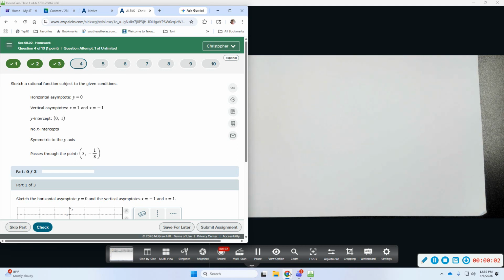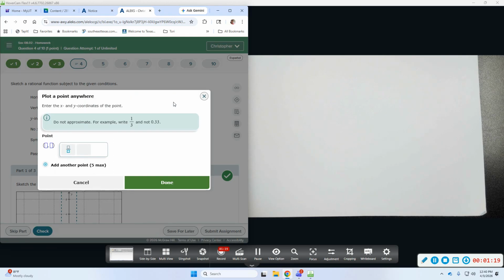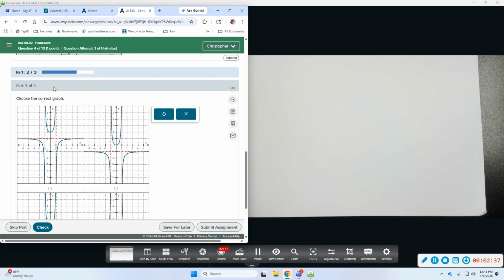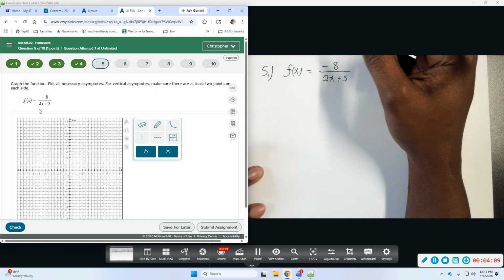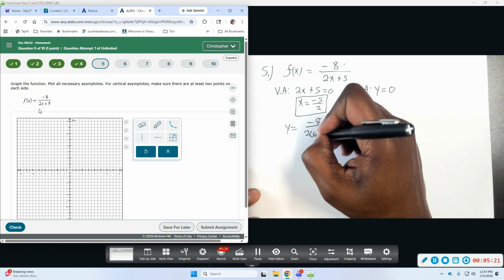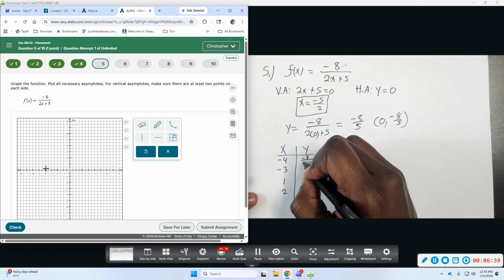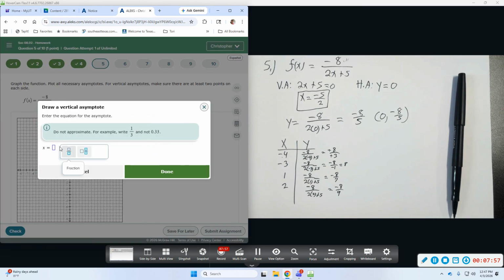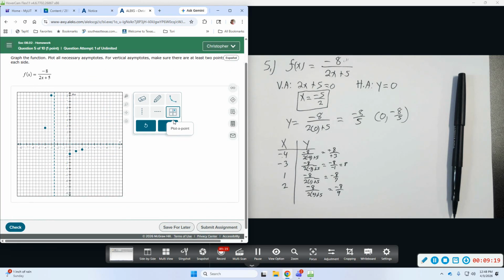LIT Aleks CA 8 2 Graphs of Rational Functions 4,5